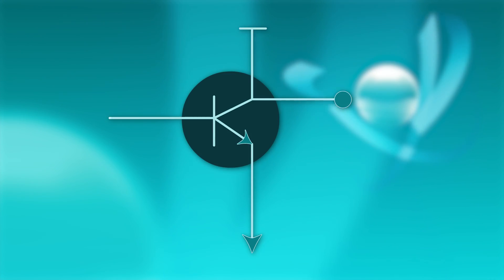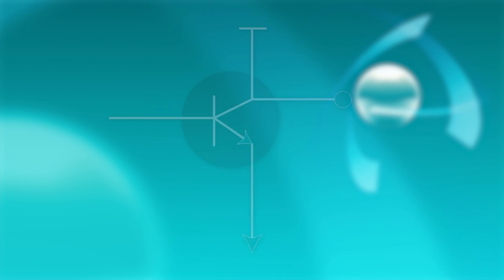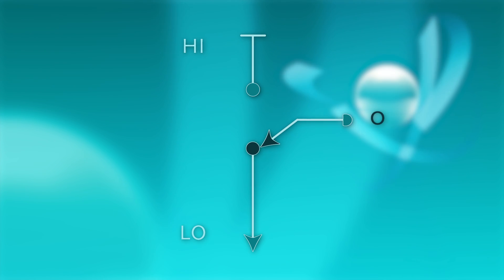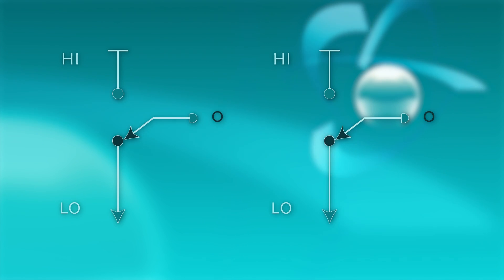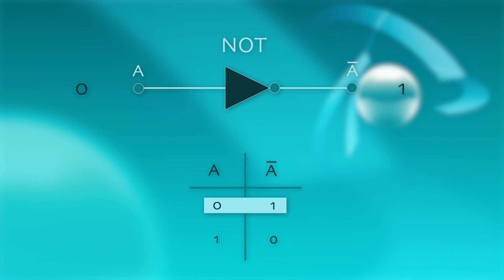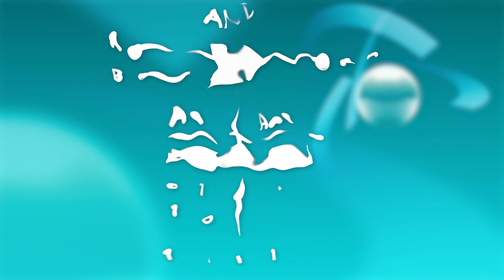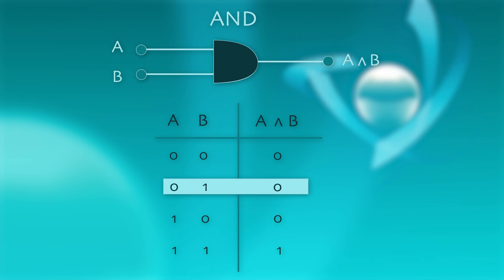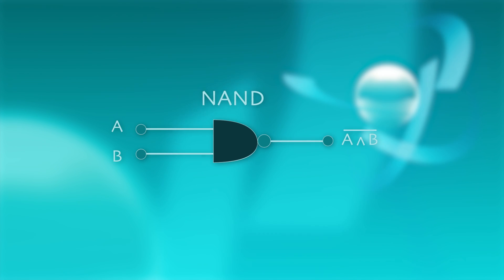Quantum Computing Concepts - Binary Logic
Every digital device works on the basis of the simplest possible maths: binary logic. Zeros and ones are the building blocks of the modern information era.In this episode of Quantum Computing Concepts, Professor Andrea Morello of UNSW Australia introduces the basics of classical binary logic, before venturing into the realm of quantum computers.

UNSWTV is the official channel of UNSW Australia, a university based in Sydney but with a global footprint. Short-form factual content exploring the way the world works. Feed your thirst for knowledge.